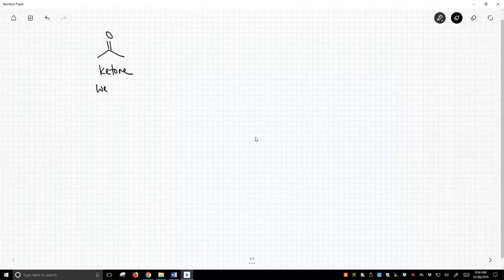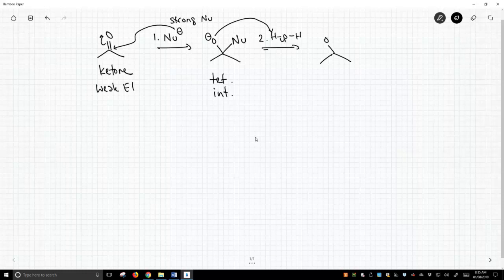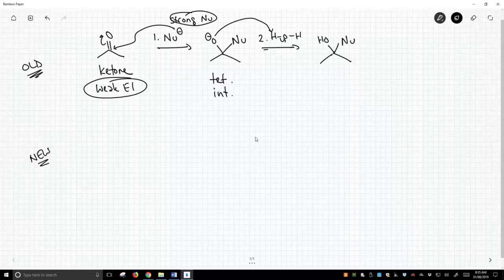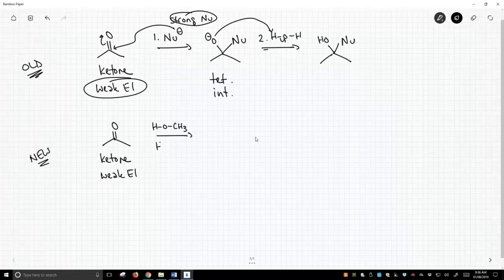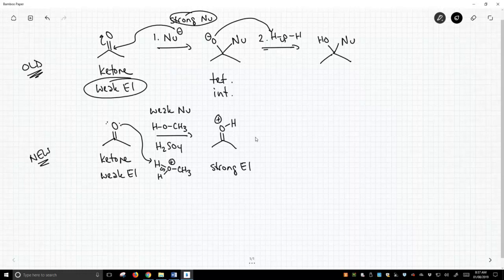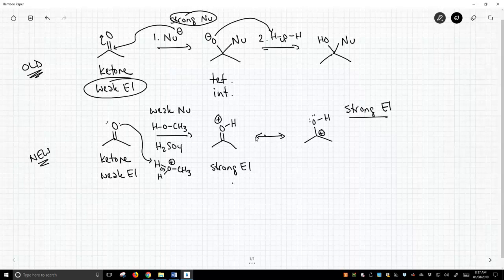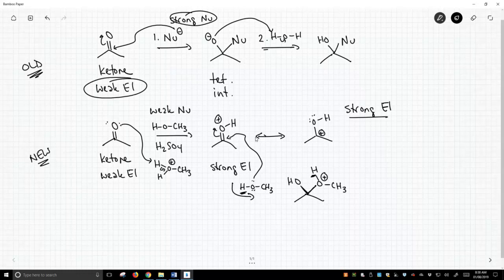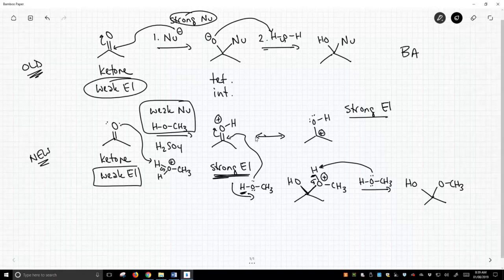reaction of carbonyls with weak nucleophiles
Carbonyls are weak electrophiles and therefore react readily with strong nucleophiles such as organometallic reagents.  Sometimes, however, you need to attack a carbonyl with a weak nucleophile, such as an alcohol.  In these cases, the carbonyl is reacted with both the acid and alcohol together.  The first step involves protonation of the carbonyl oxygen.  The protonated species is now a strong electrophile, which can then be attacked by the weakly nucleophilic alcohol.  The reaction sequence finished with deprotonation of the alcohol oxygen to form a neutral product.